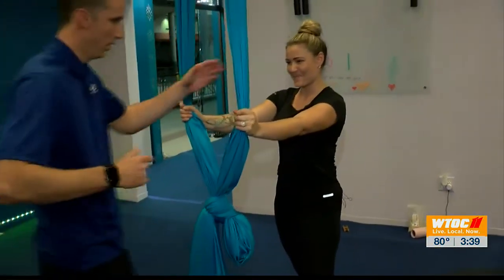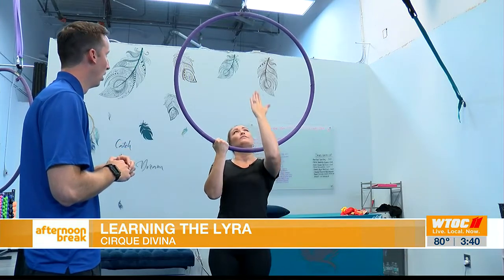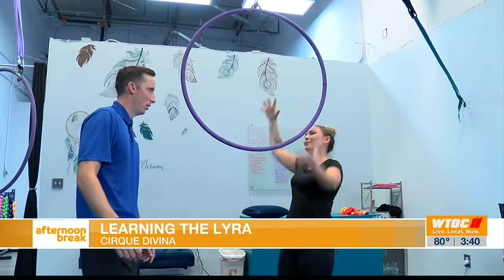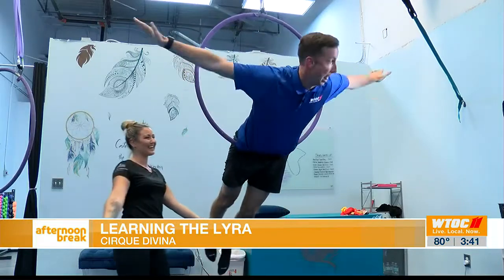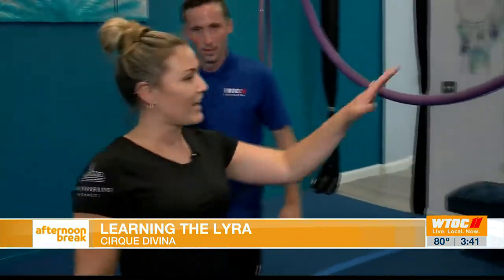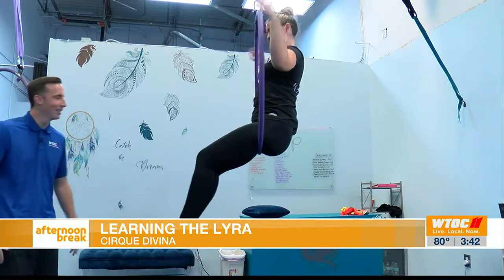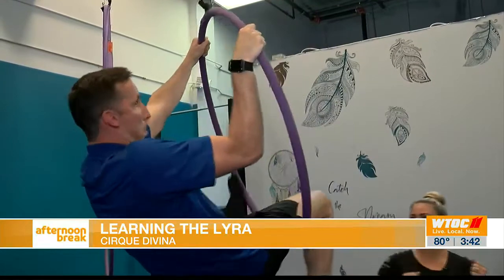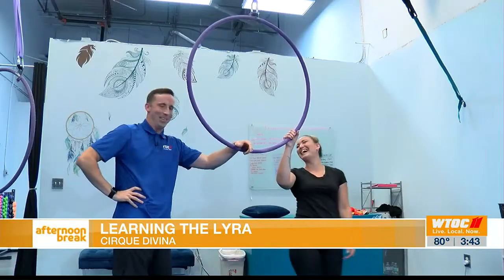Getting into the swing with Cirque Divina